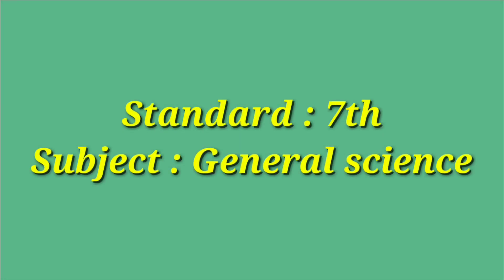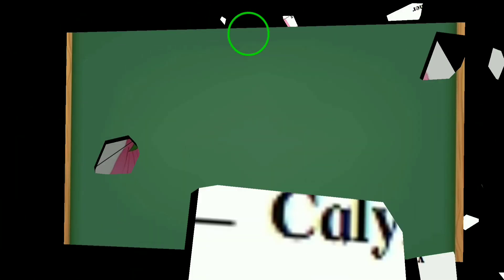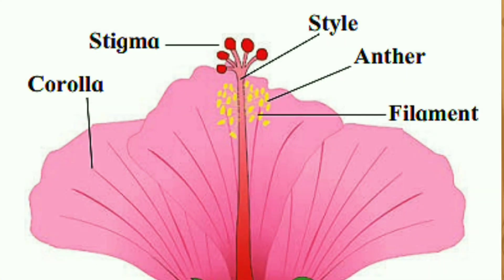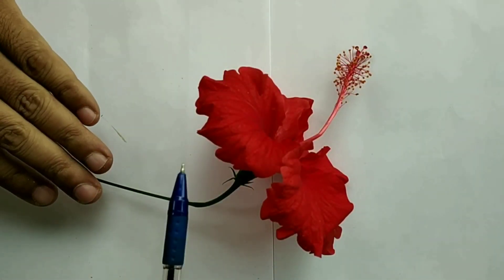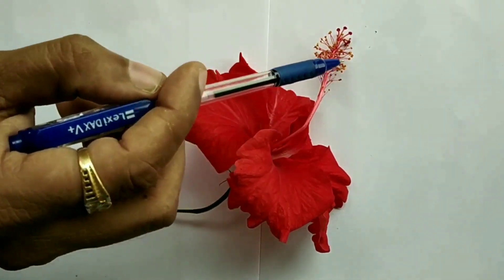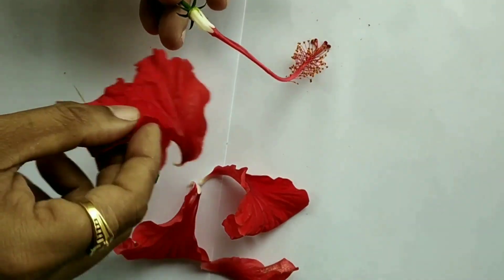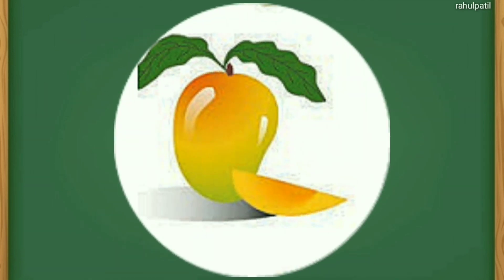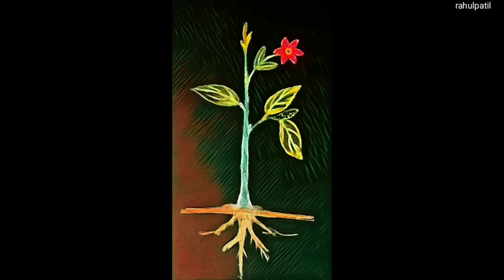Class 7, Chapter 2 - Plants Structure and function, Parts of plants : flower and fruit.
7th standard, Topic 2 Plants Structure and function, Parts of plants : flower and fruit.